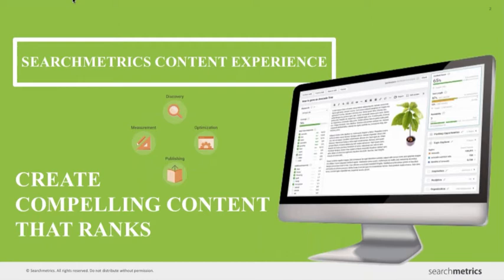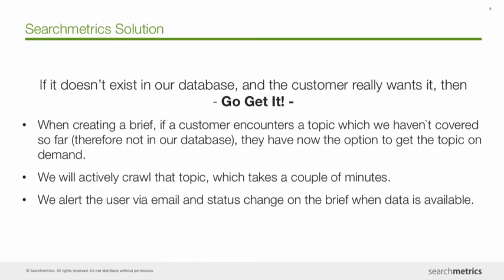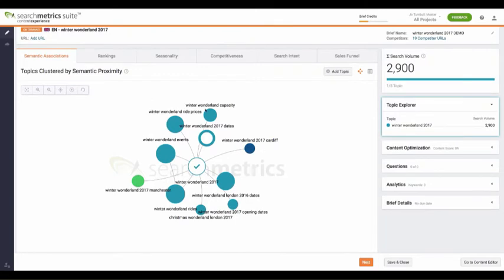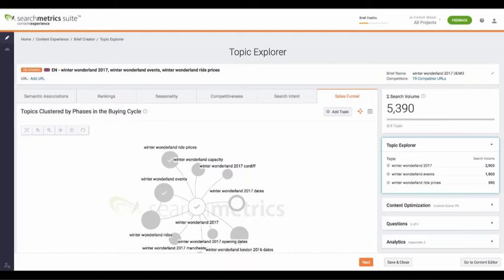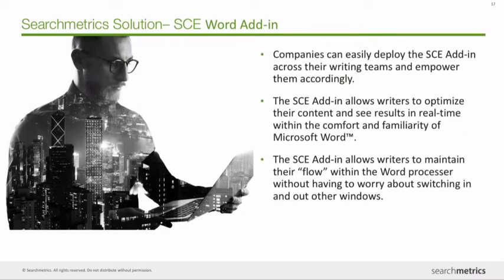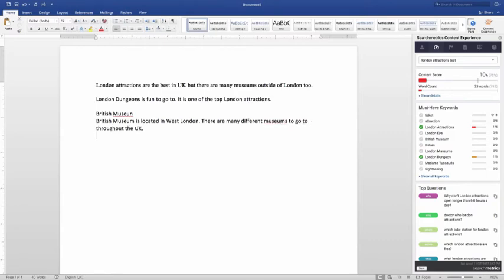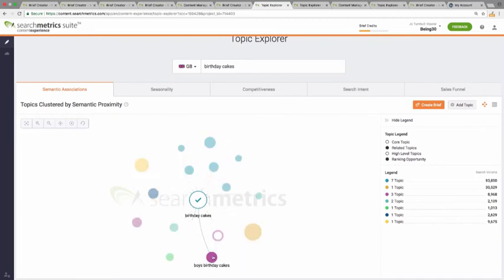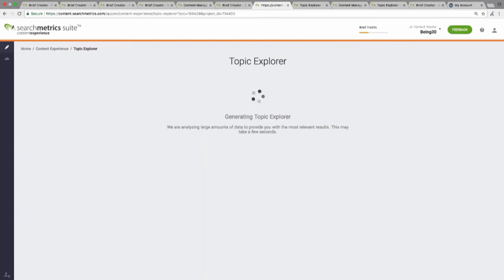🇬🇧/🇺🇸 Eliminate the guesswork - Searchmetrics Webinar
Content Experience is your pathfinder to agile content development, guiding you through discovery, optimization and measurement of engaging storytelling.  In this webinar Jo Turnbull, Senior Account Manager at Searchmetrics, will walk you through the brand new Searchmetrics Content Experience and it's new features "On Demand Briefings", "Word Add In" and "Topic Explorer". Learn, how to eliminate the guesswork with deep learning insights.